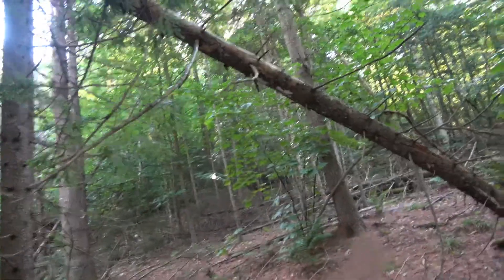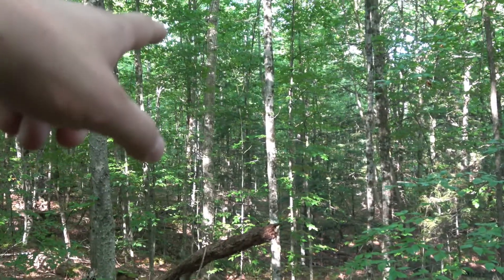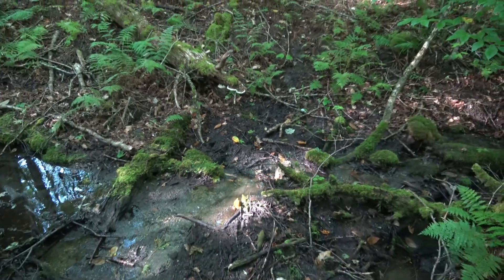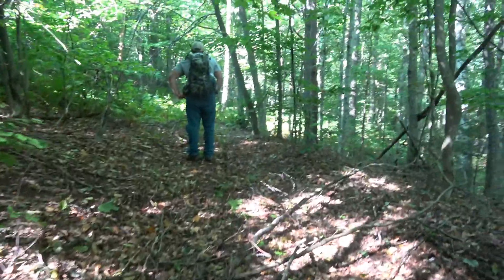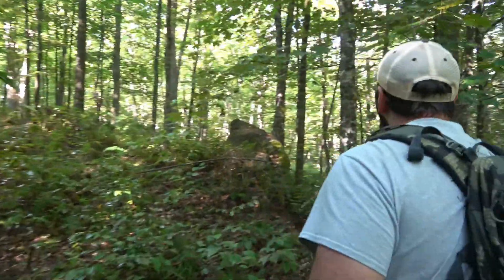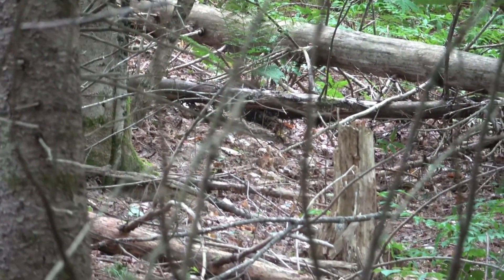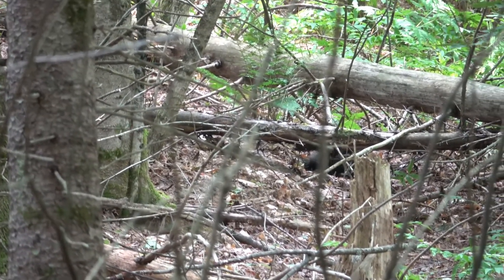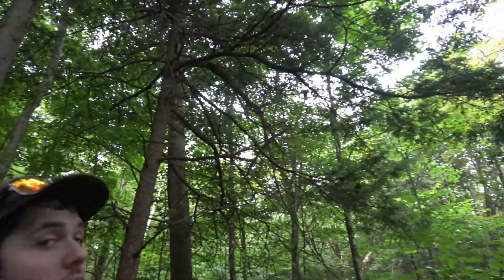Traditional Bowhunting | Preseason Scouting New Property | Vermont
Quick video scouting some new public land in Vermont. Enjoy